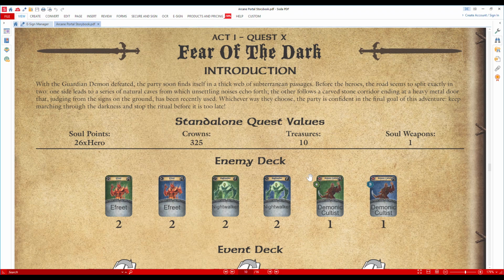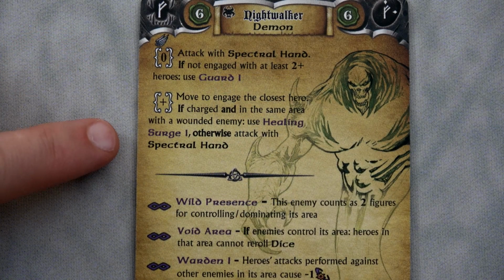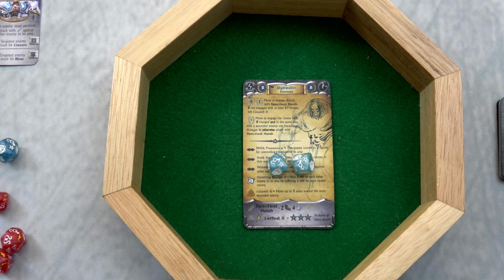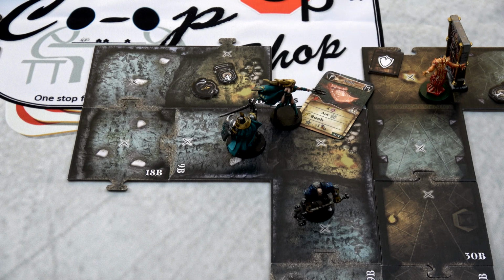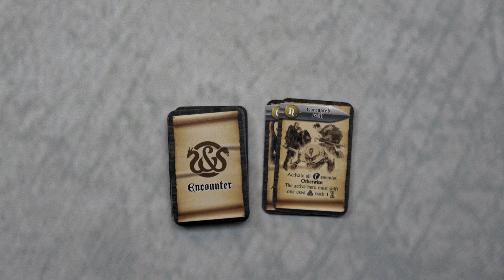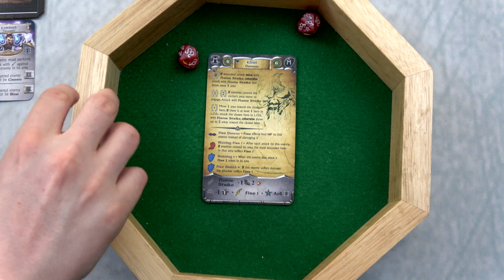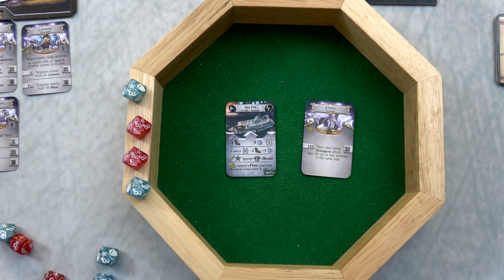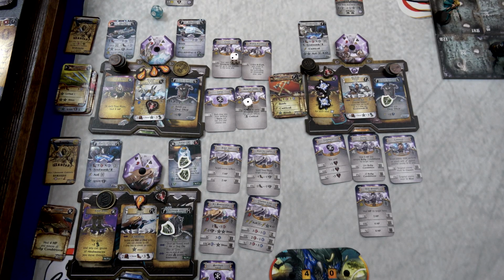Sword & Sorcery: Arcane Portal | Act I | Quest 10 | Playthrough Part 1 | With Colin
This one is a fun dungeon delver!  Steve went right during his play of this game, so I decided to go left! Let's see if that was a smart choice . . .

0:30 – Introduction
1:57 – Emporium
5:51 – Round 1
14:48 – Round 2
22:10 -  Round 3
29:18 – Round 4
37:44 – Round 5